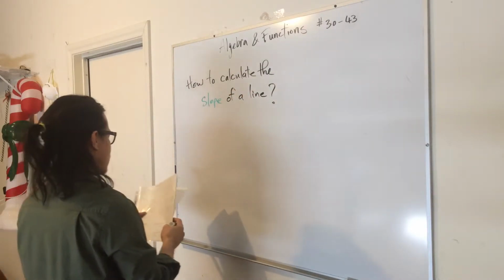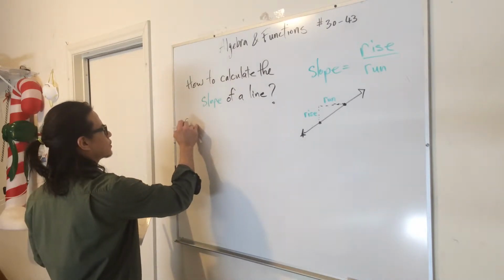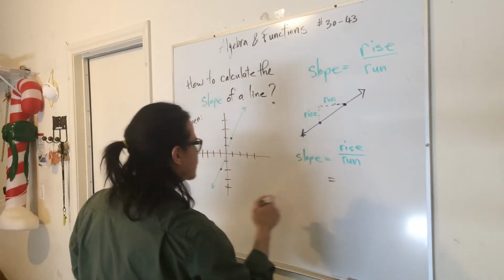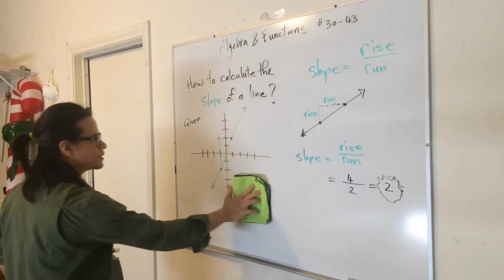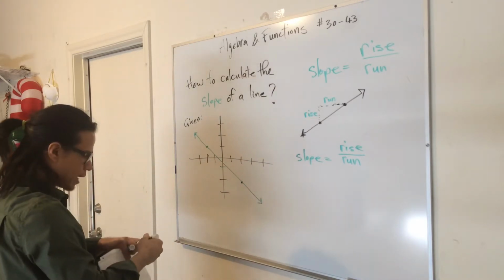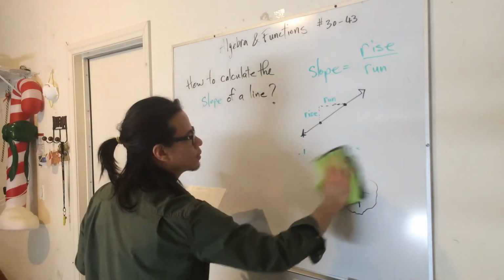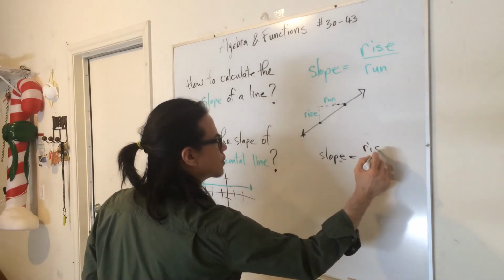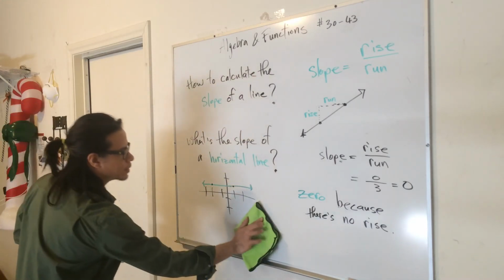Algebra & Functions 14